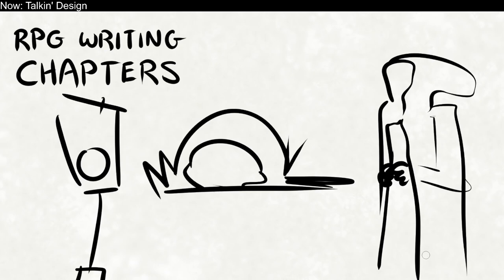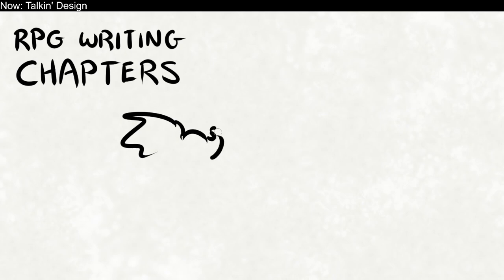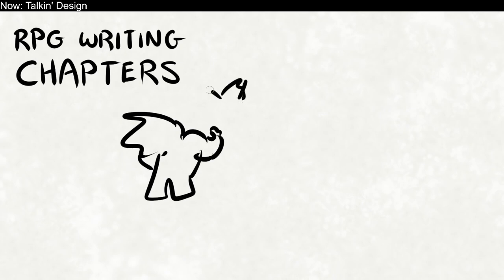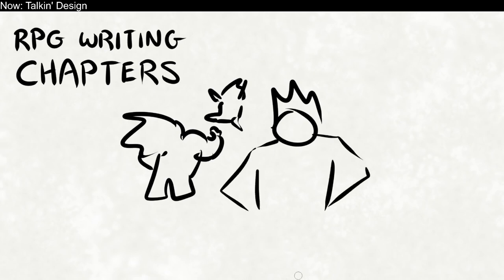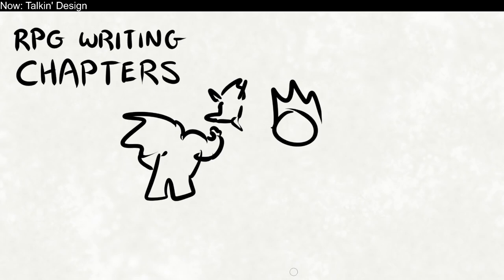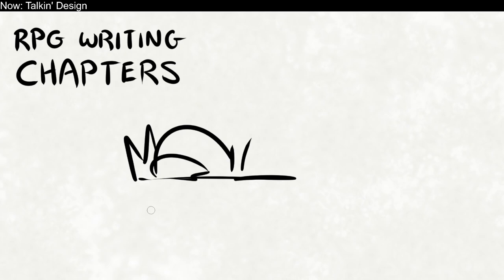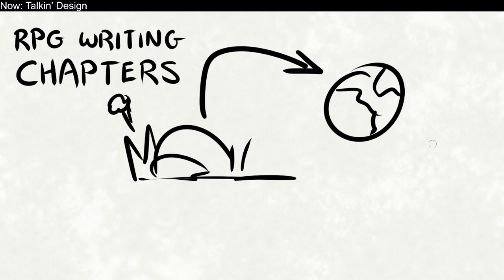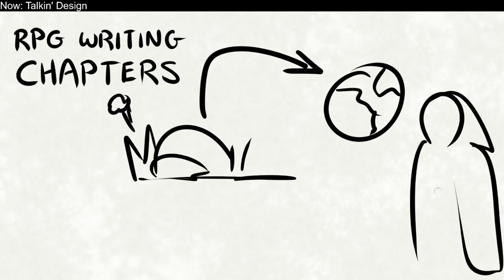RPG Writing: Chapters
Let's talk about a basic concept in RPG writing: how to break the story into chapters without breaking the story. None of this is absolute - for example, sometimes big obvious chapter breaks are The Point and work well, and sometimes a chapter doesn't need emotional catharsis... but the same concepts apply.